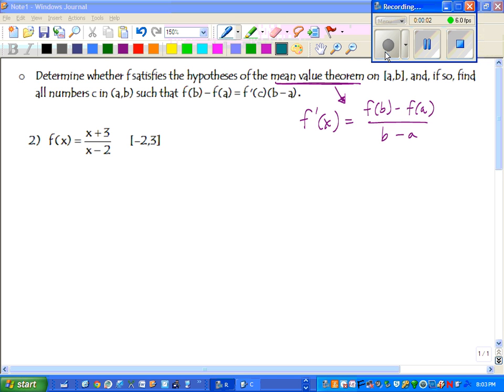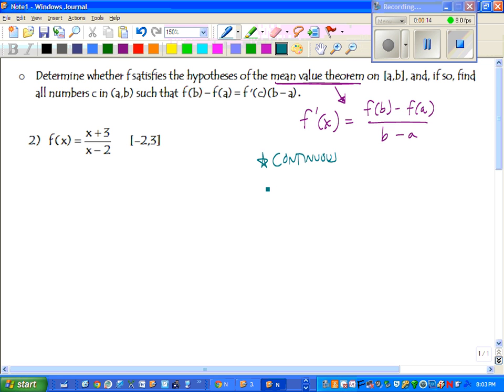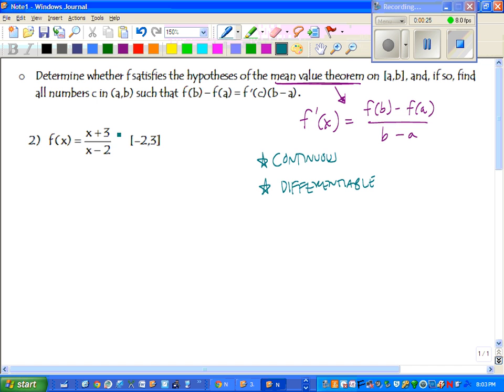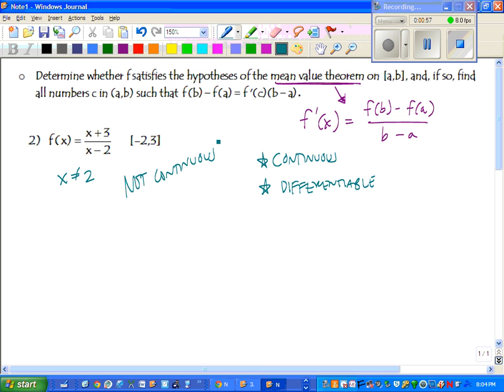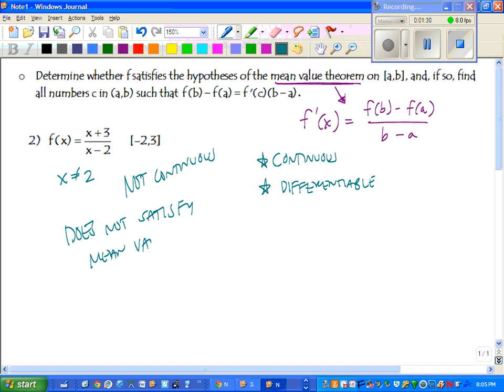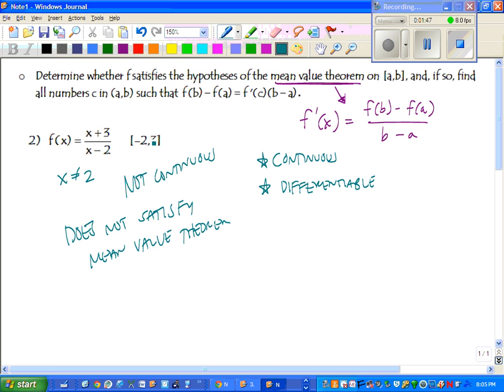calculus 3 2 notes problem #2